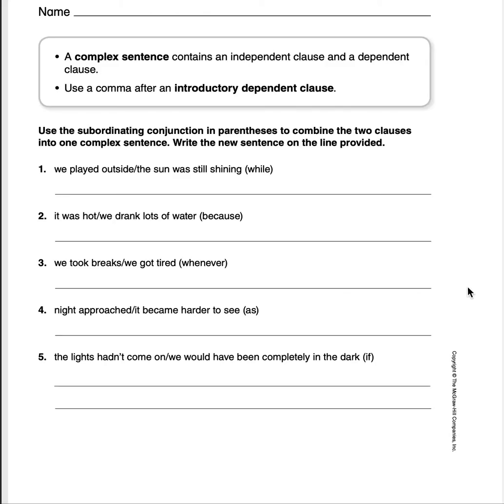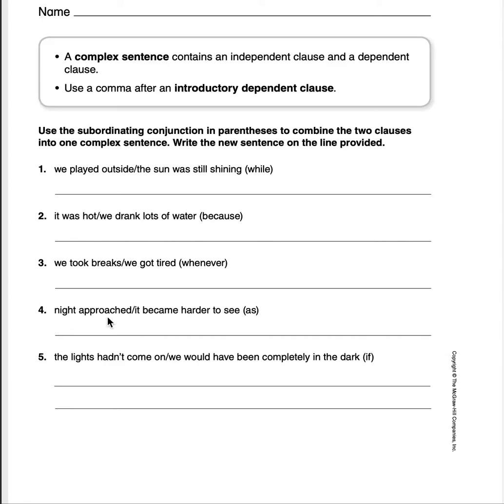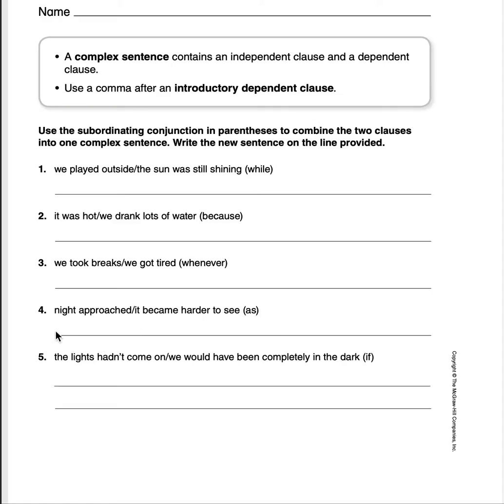4/8 Grammar 102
4/8 pg 102